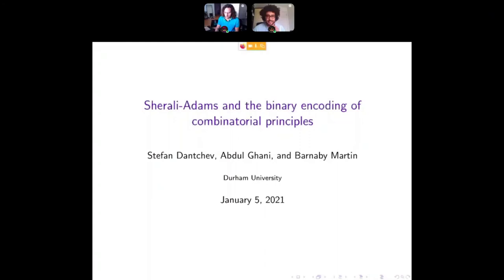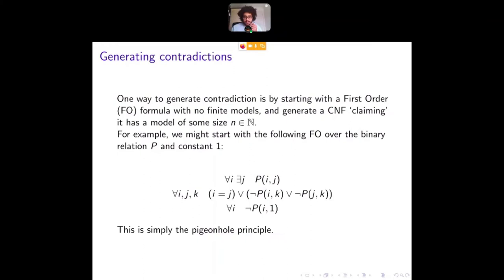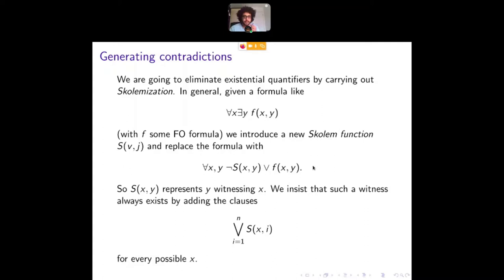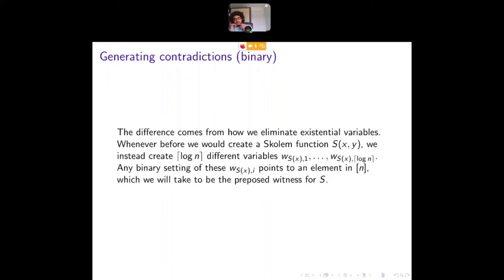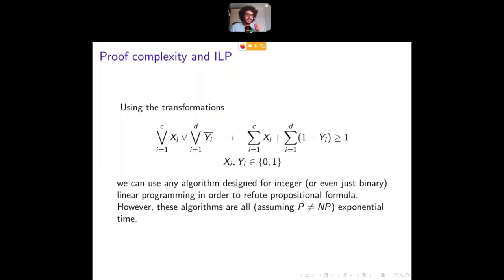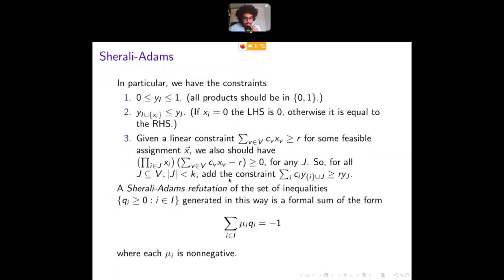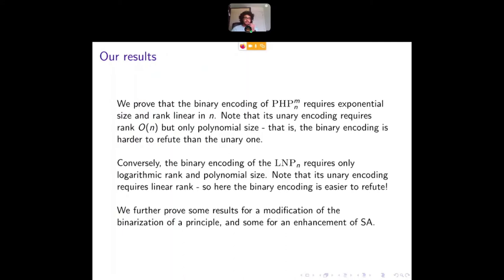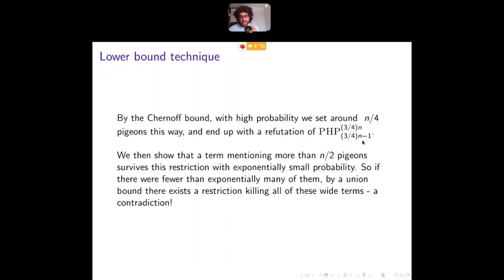Technical session 5, Talk 3 - Abdul Ghani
Paper title: Sherali-Adams and the binary encoding of combinatorial principles

Authors: Stefan Dantchev, Abdul Ghani and Barnaby Martin